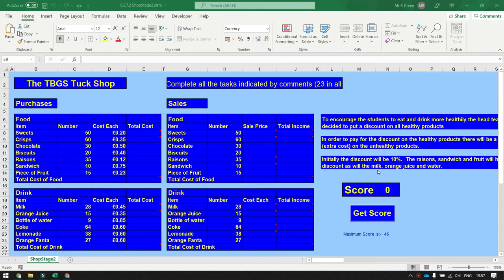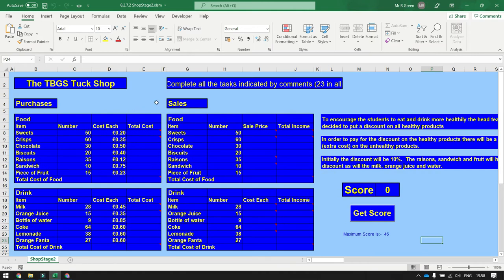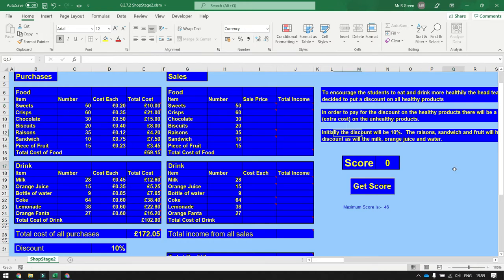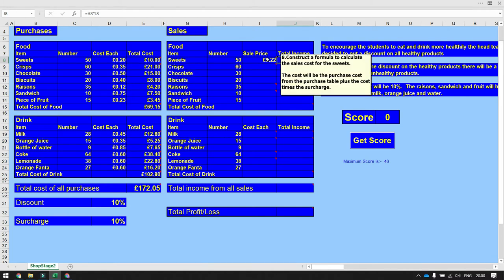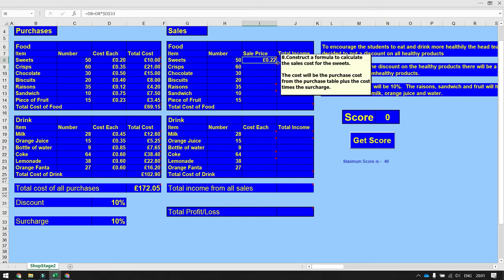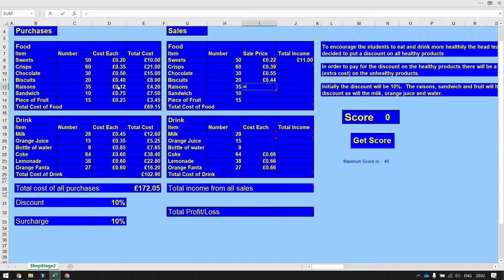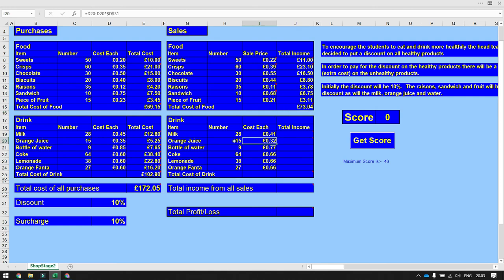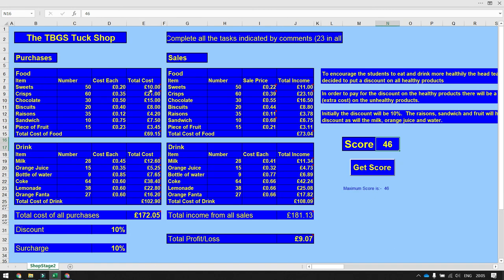8.2.7.2 school shop stage 2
How to complete part 2 of the school shop model.